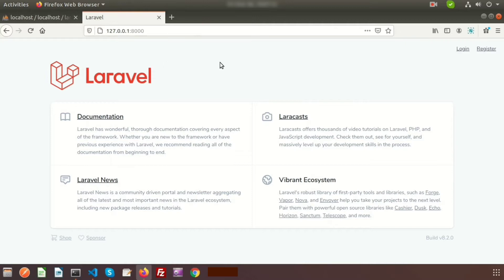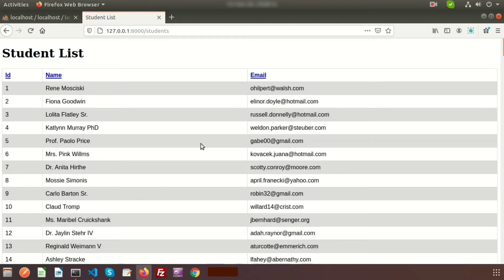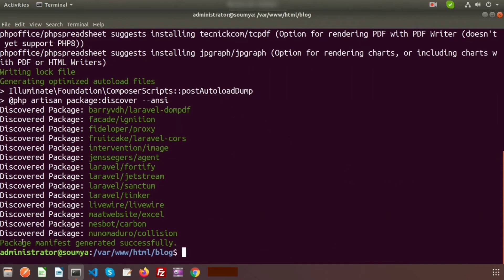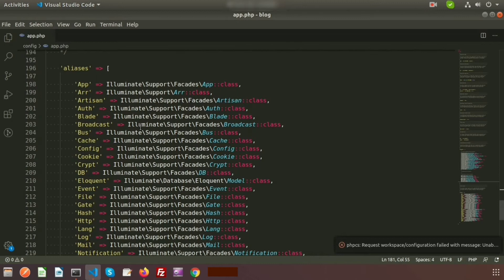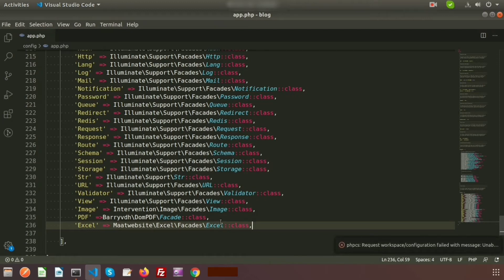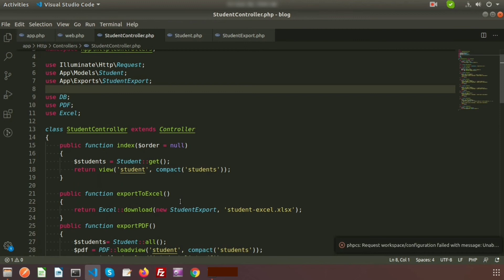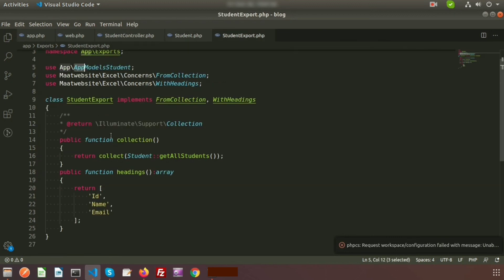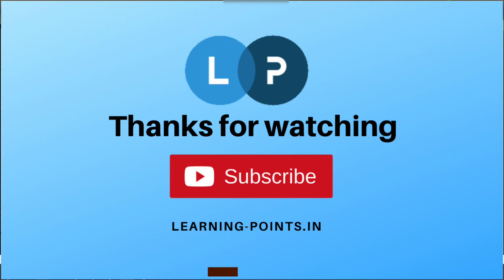Export Data in Excel | Export Laravel table data | Laravel 8 Tutorial | Learning Points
Laravel Excel export | Export Laravel blade view | Export Data to Excel | Laravel 8 | Learning Points

How to export data into Excel.
How to export laravel blade as Excel File.
Laravel export with Maatwebsite